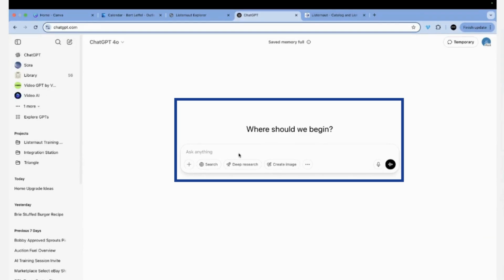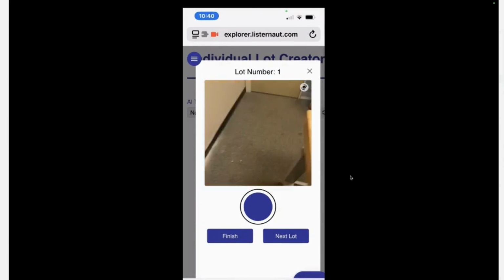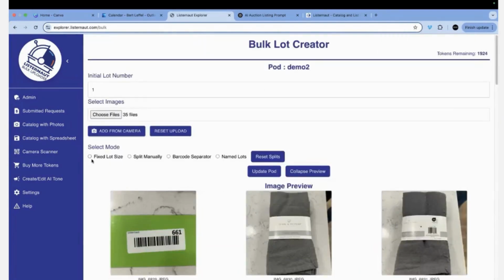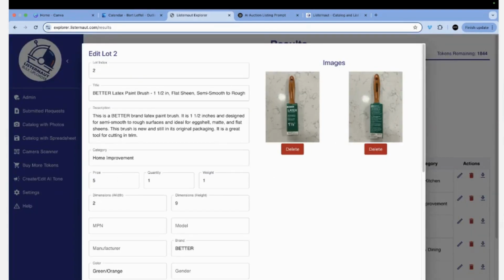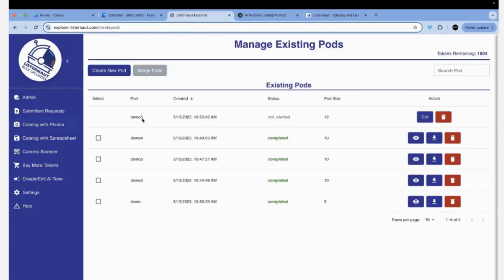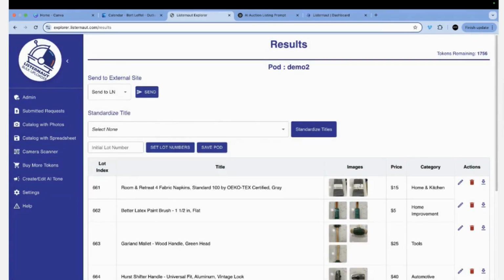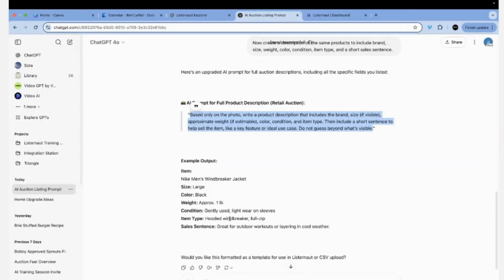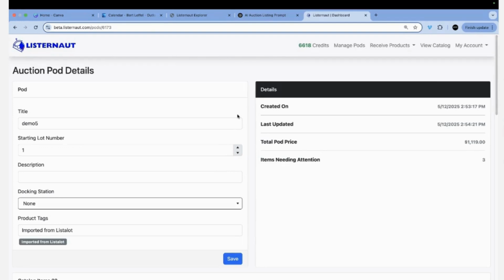4. AI Priming & Prompting to Catalog Auctions Faster and Better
In this training session, we’ll walk through how to create an effective AI prompt using basic priming techniques to improve accuracy during the AI cataloging process.

You’ll learn how to combine the power of Listernaut and ChatGPT to describe products faster, more consistently, and with better search relevance—perfect for online auctions, resale, and e-commerce.

By the end of this session, you’ll know how to build prompts that help AI work smarter for you, saving time and boosting listing performance.